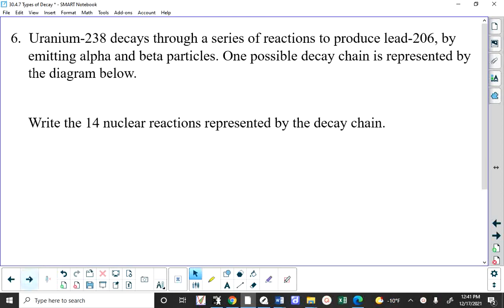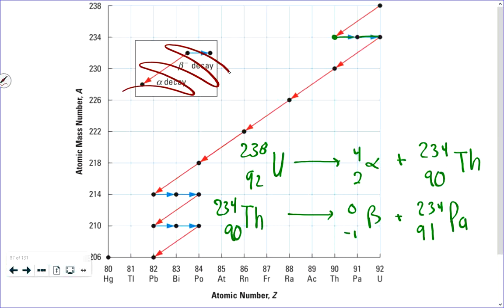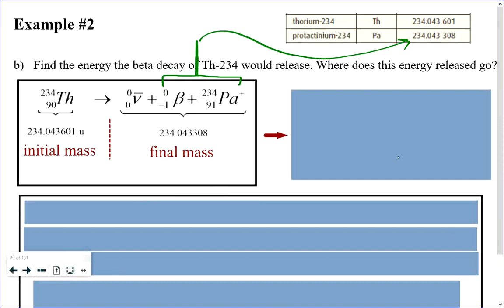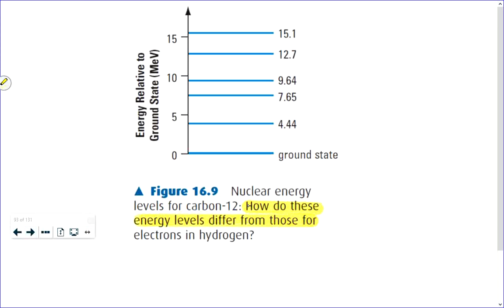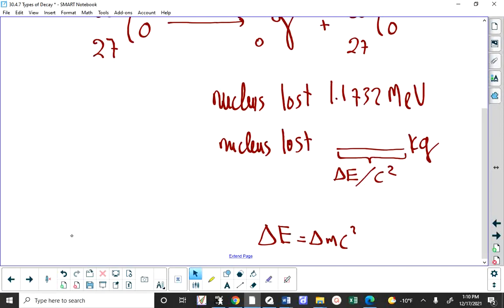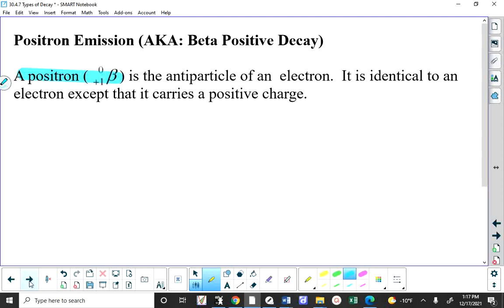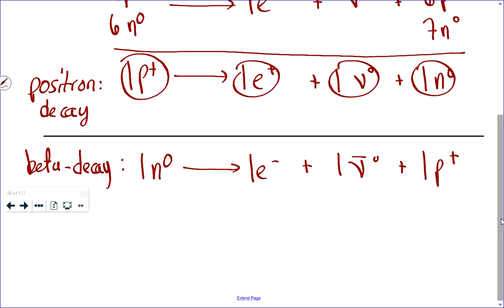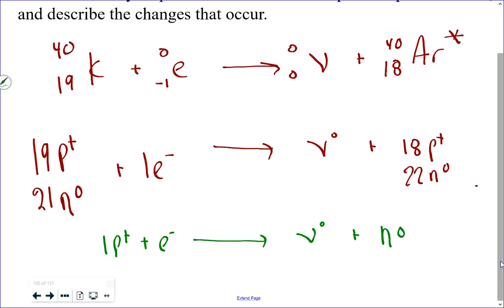30.4.5 Radioactive Decay (Day 2)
Here is the recording of the class from earlier this afternoon. The new material starts at about 7:32.